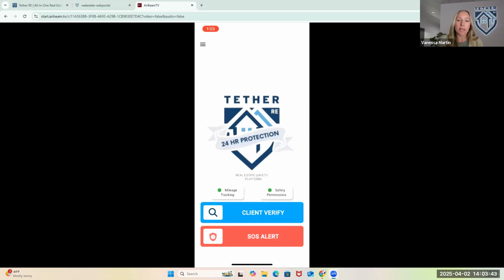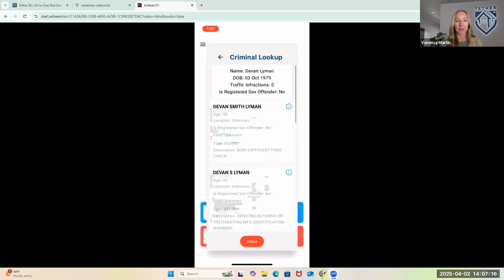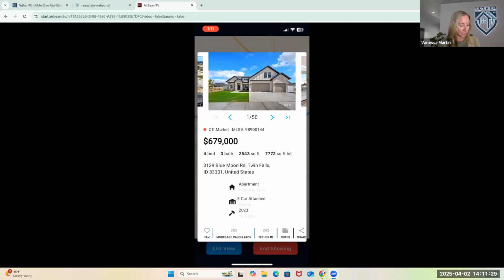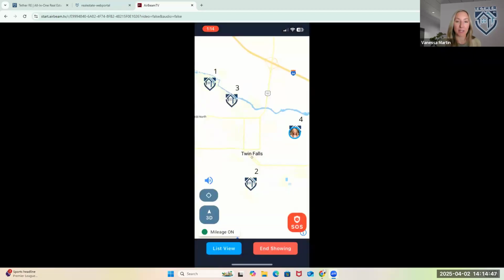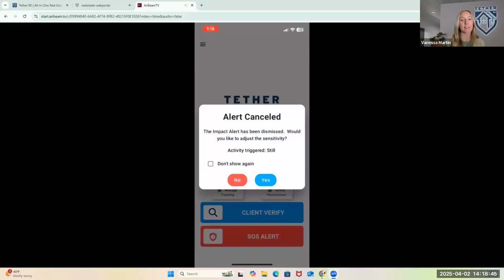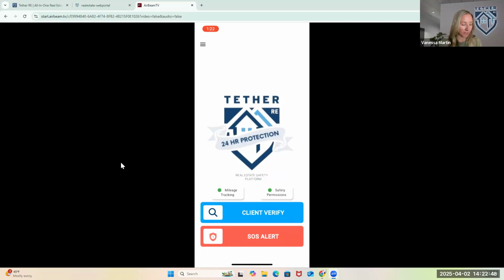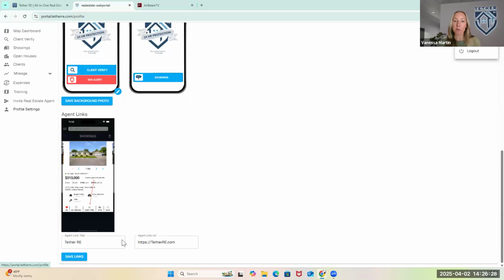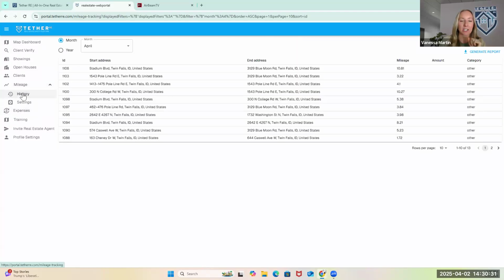Tether RE-Best Practices and What's New, April 2 Webinar Recording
As a CCAR member, a Tether RE subscription is provided to you as a member benefit! This powerful tool enhances both your safety and productivity.

This webinar session discusses:

- Best practices to get the most out of your Tether RE member benefit.
- An update on what's new with Tether RE
-‍ Q&A to answer any of your questions